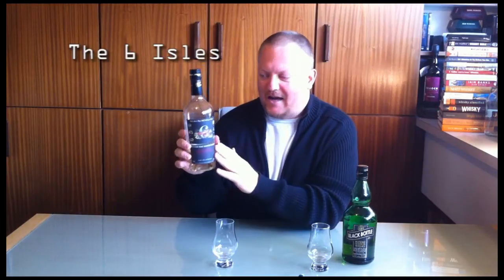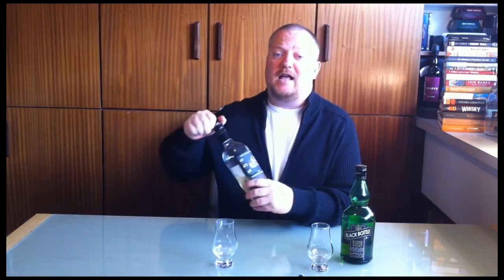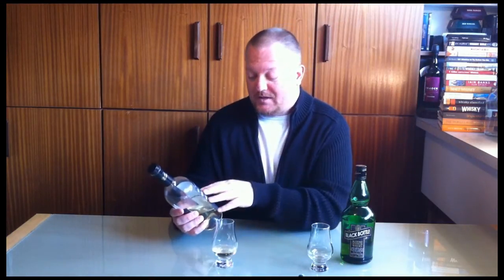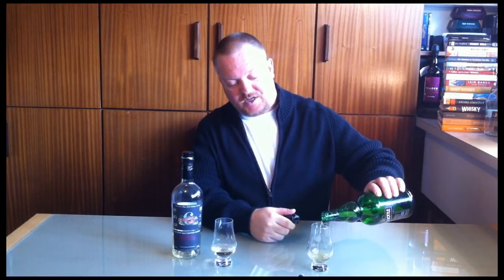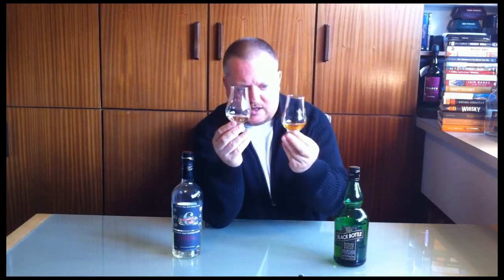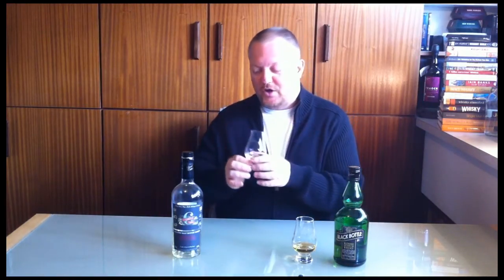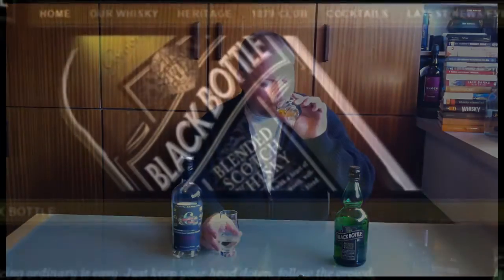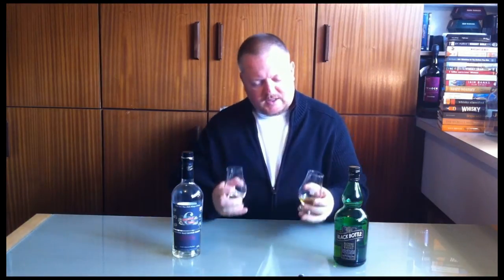Mark's Whisky Ramblings 31 : The Six Isles vs Black Bottle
Mark Dermul, Belgian whiskyblogger, thinks winter is the ideal season for peated whisky. But instead of trying a full blown Islay whisky, he goes back to basics, putting two mildly peaty whiskies head to head. Join him for this battle between two very affordable bottles: The Six Isles versus Black Bottle. Enjoy!